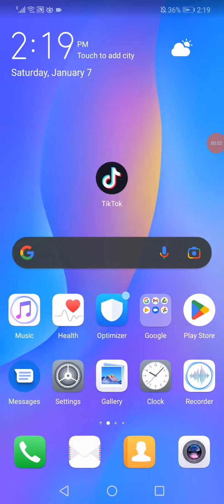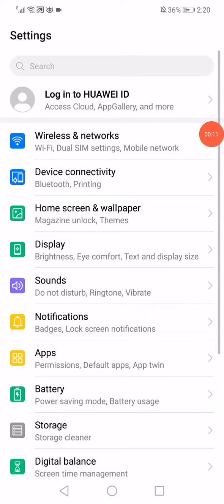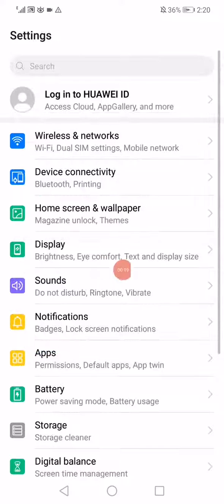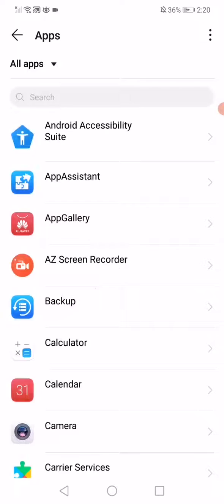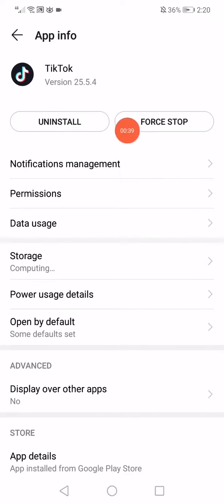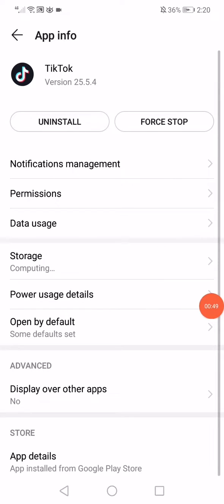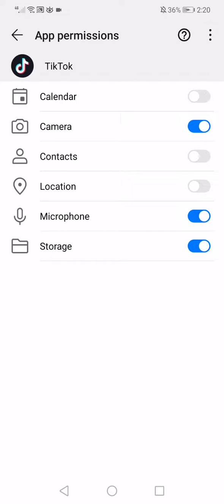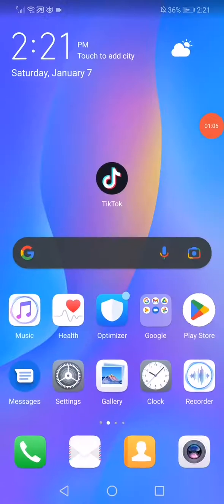TikTok Live Wallpaper Not Supported Problem Solved - Quick Fix